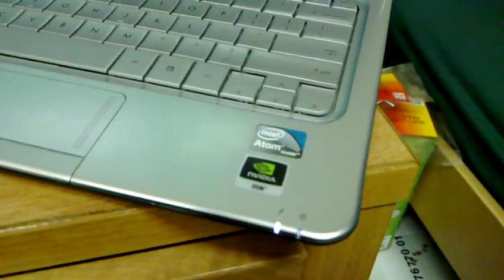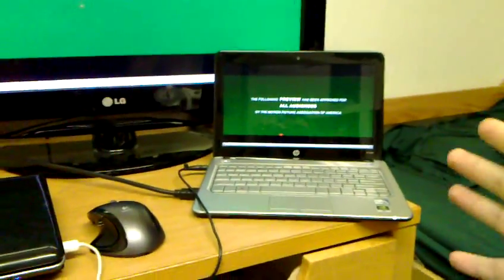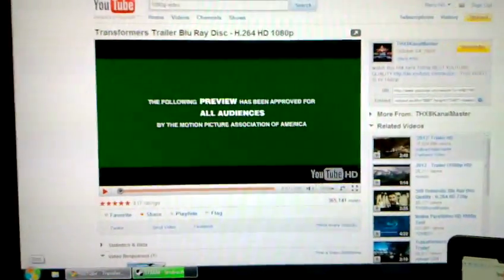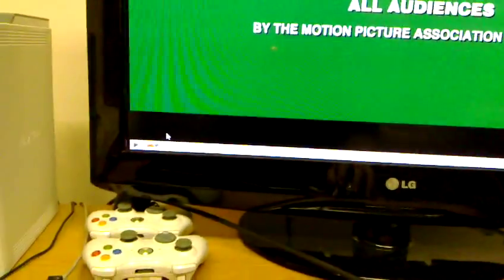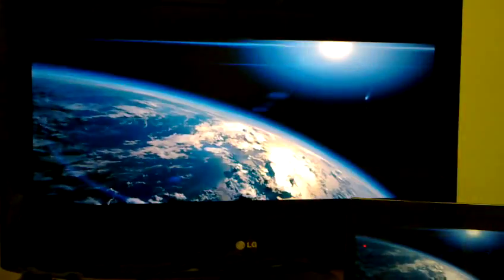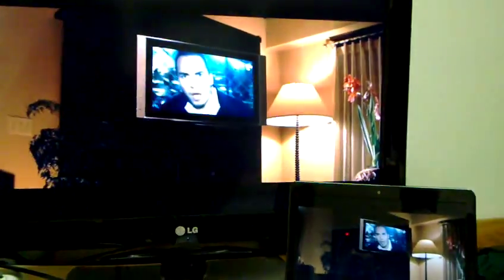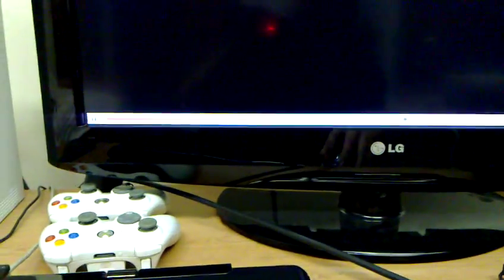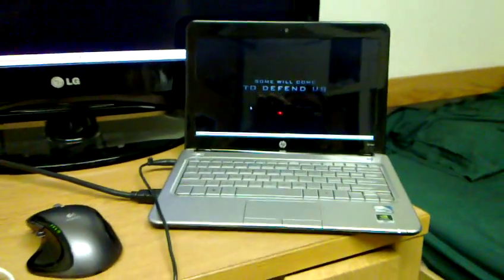HP Mini 311 netbook with Nvidia ION. Flash HD playback and HDMI out demo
Here is a quick look at the ION equipped HP Mini 311 handling 1080p flash video playback at full framerate. Check out  notebooks.com for more HP Mini 311 coverage.

This video is feature in our full HP Mini 311 review which can be found